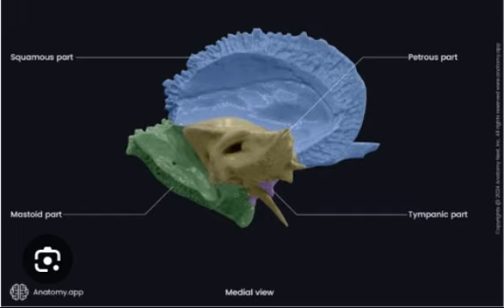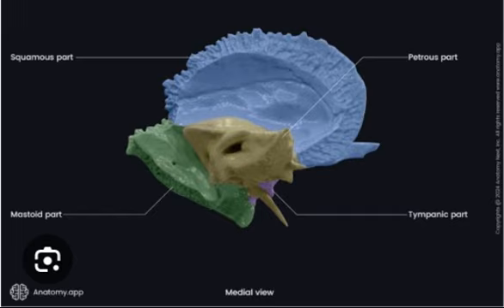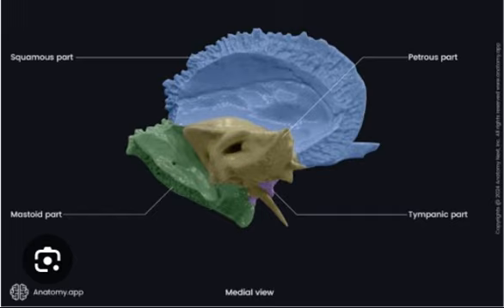Petrous Part of the Temporal bone